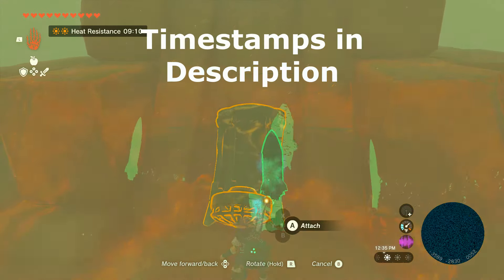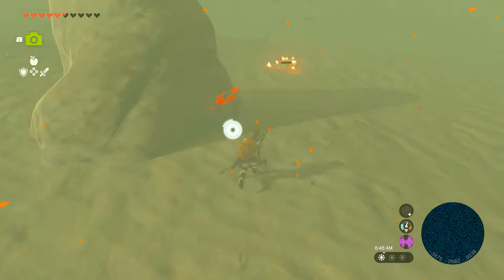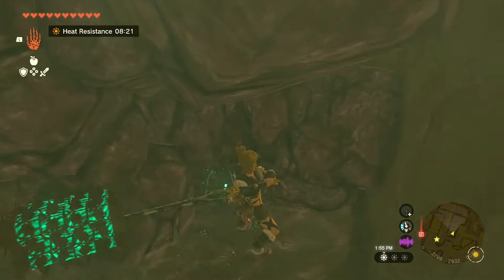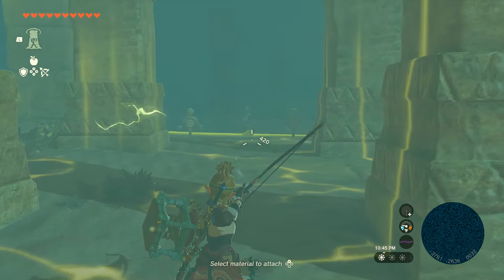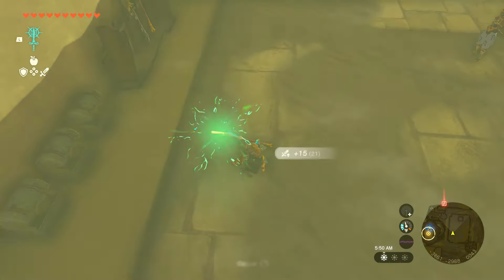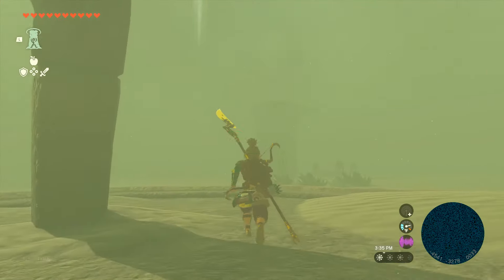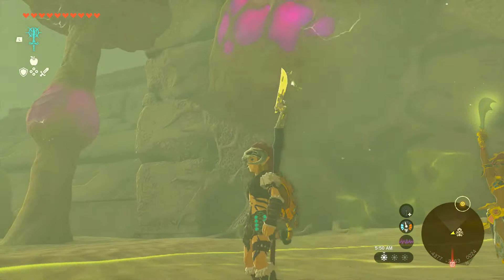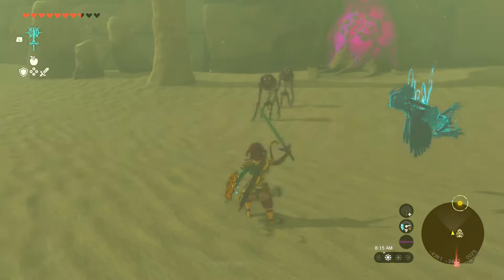How to Find The Lightning Temple Riju of Gerudo Town Zelda Tears of The Kingdom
How to get to The Lightning Temple
Riju of Gerudo Town Zelda Tears of The Kingdom

Intro 0:00
Kara Kara Bizarre 00:27
Cooking up Heat Resistant foods 00:45
How to make it through the desert 1:22
Making into Gerudo Town 3:51
Sneak into the shelter
          Secret Shop 4:22
Riju of Gerudo Town Quest 6:21
Clearing Kara Kara Bizarre
           Collect Gibdo Bones 7:33
Preparing for the fight in Gerudo Town 8:58
 Red Pillars and Light 10:33
Making in into the lightning Temple 14:22
Queen Gibdo 14:46

Nintendo Switch

Turbo Controller